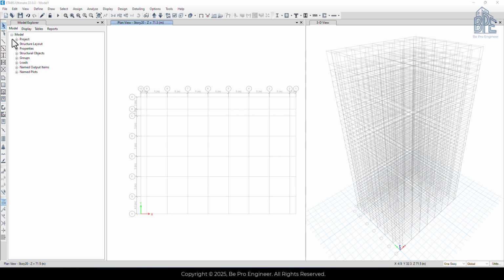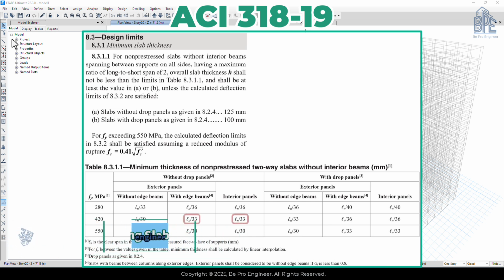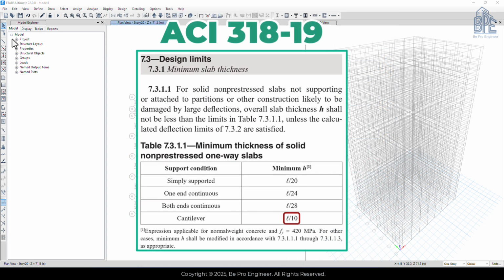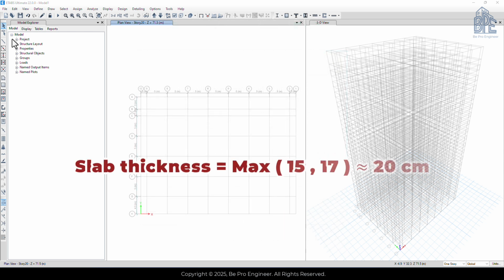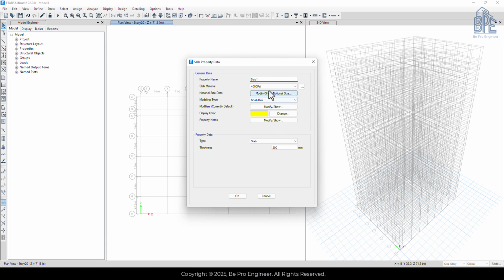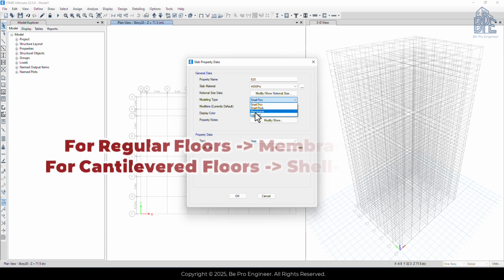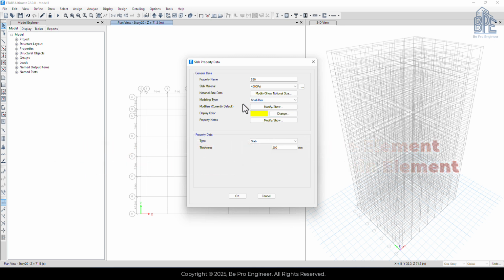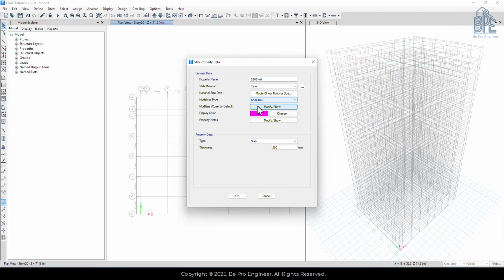How to Define Concrete Slabs in ETABS | Membrane vs Shell-Thin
In this ETABS tutorial, learn how to define a reinforced concrete slab section based on ACI code requirements. We calculate slab thickness for regular spans and cantilevered areas, then define both membrane and shell-thin slab elements in ETABS.

You'll understand when to use each type:
• Membrane for general floor slabs (to avoid lateral stiffness participation)
• Shell-Thin for cantilevered slabs (to capture edge bending)

This is a short lesson taken from our full course on designing a 20-story concrete moment frame building using ETABS.

📌 A must-watch for structural engineers, civil engineering students, and ETABS users aiming to model slabs correctly and realistically.